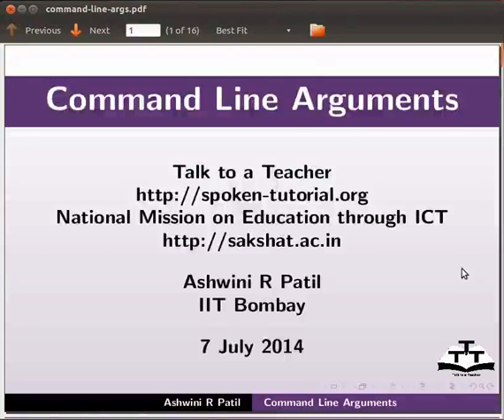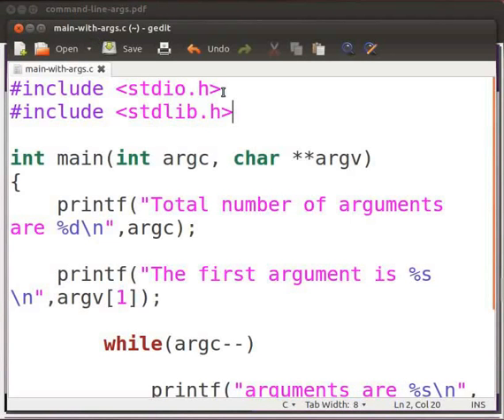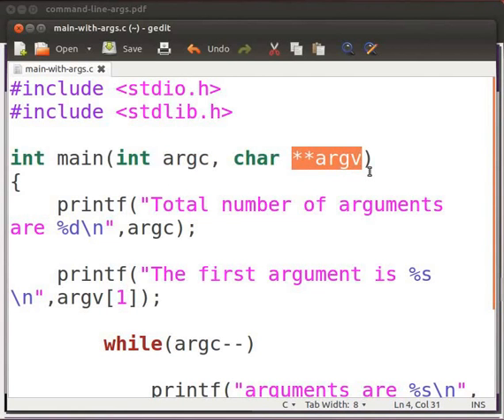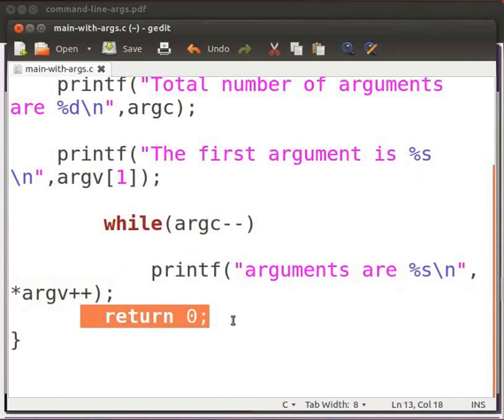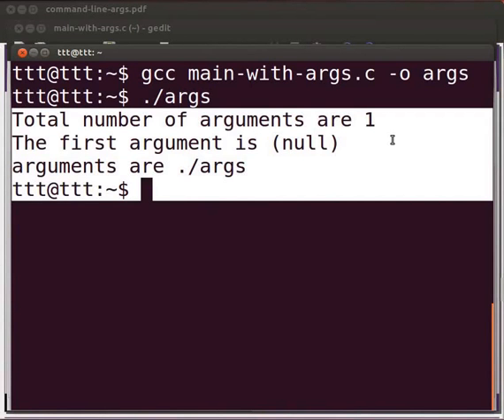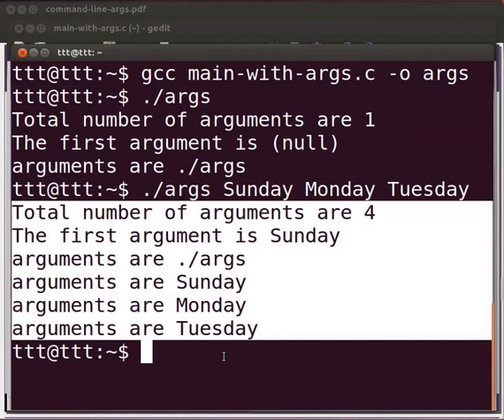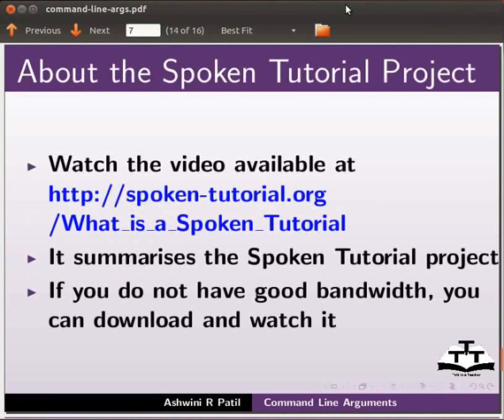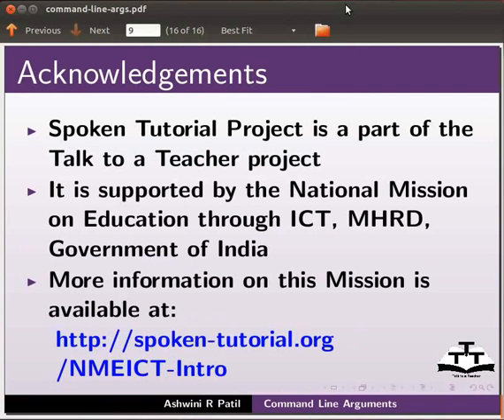Command line arguments in C - English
Command Line arguments in C
main function with arguments
argc
argv
Header files